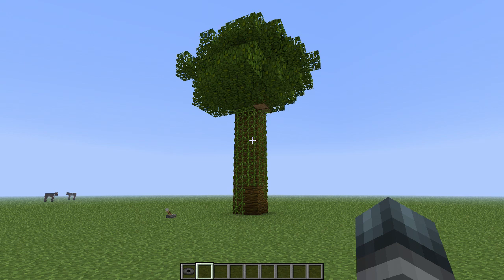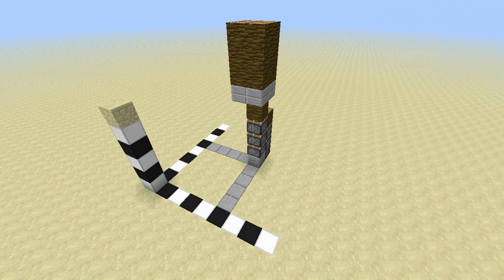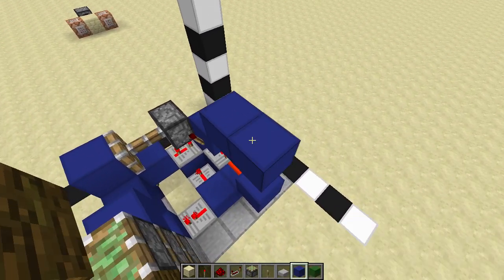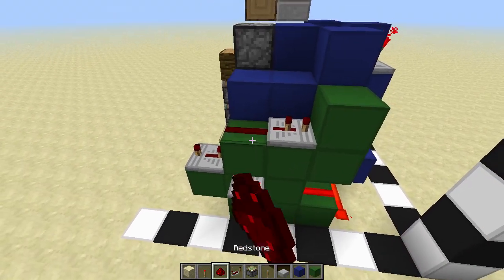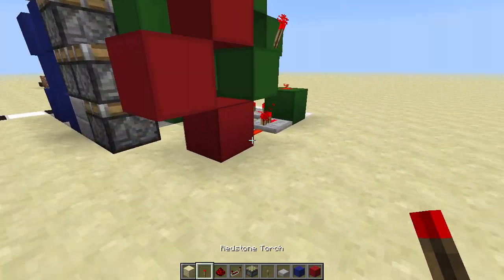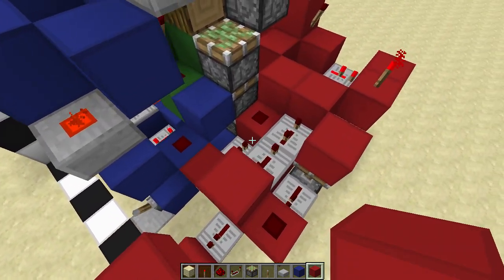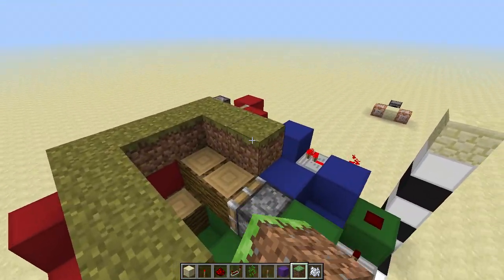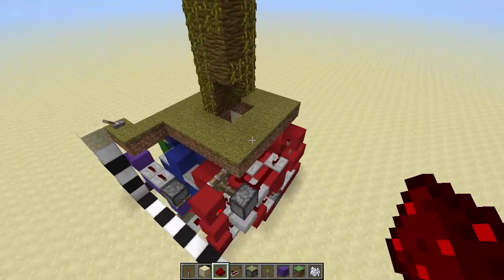Minecraft Tutorial: Hidden jungle tree door [1.5]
Another creation fixed for 1.5! This time we have a look at the hidden jungle tree door, this one was a pain in the __ but I managed to fix it nonetheless. Hopefully it will work in future versions ... Can be build in any direction you fancy!

Resources:
- Redstone 40
- Building blocks 130
- Halfslab 6